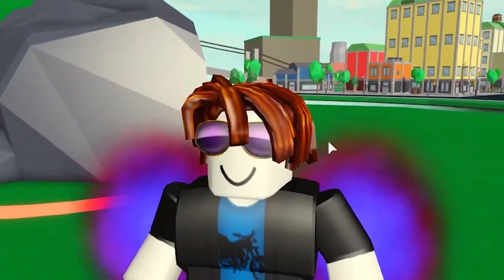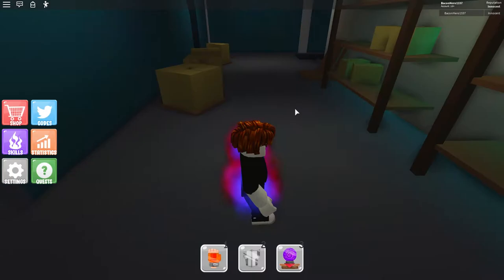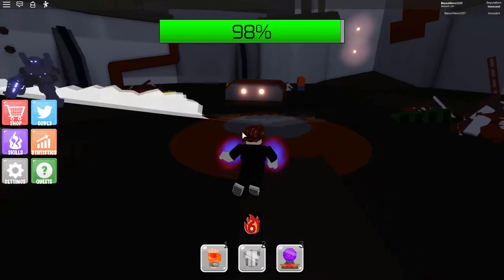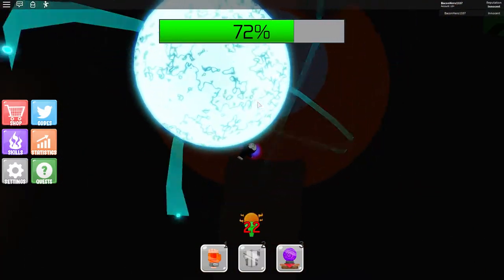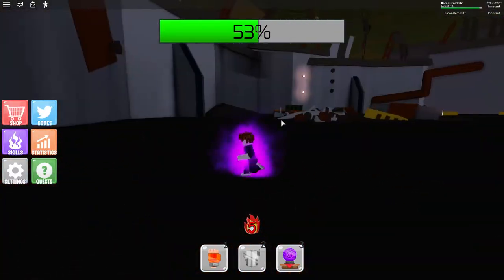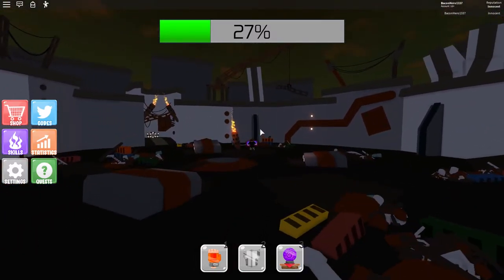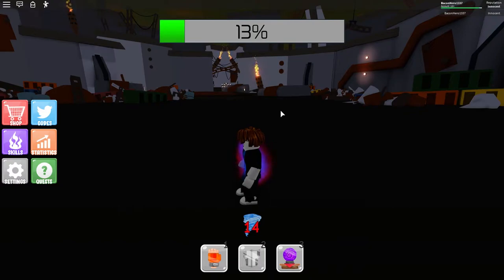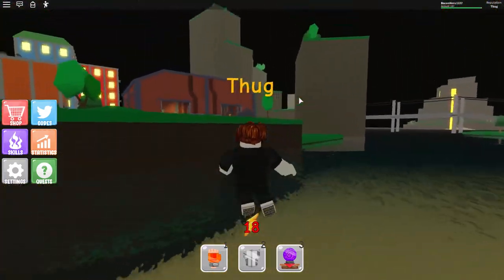How To Easily UNLOCK ROCKET ABILITY In Power Simulator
Power Simulator Roblox Codes! Comment ► BlueTeam for a free HEART

Title ► "EASY Boss SOLO = Really GOOD FREE Ability In Power Simulator!"